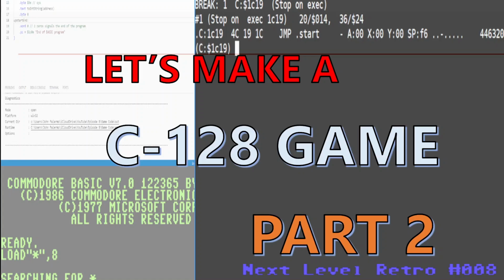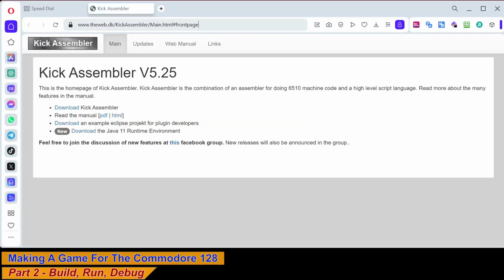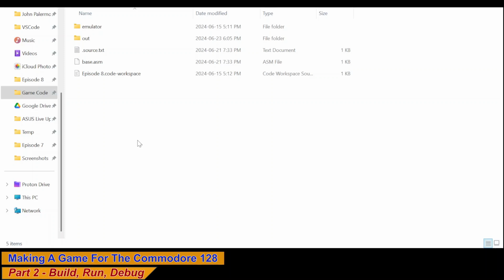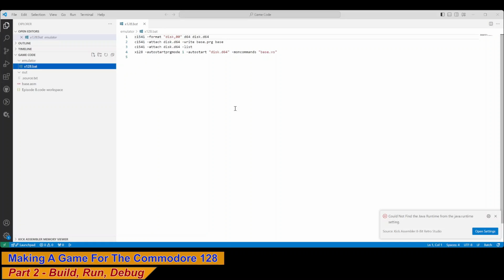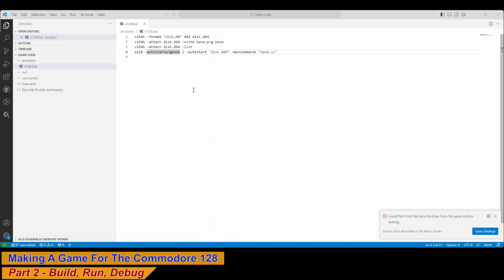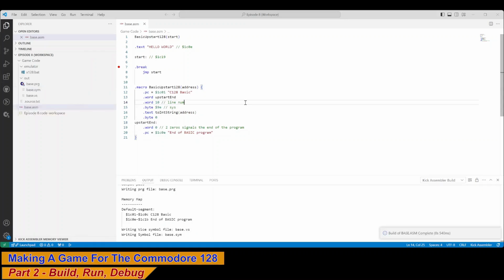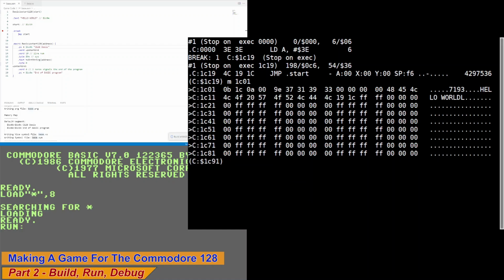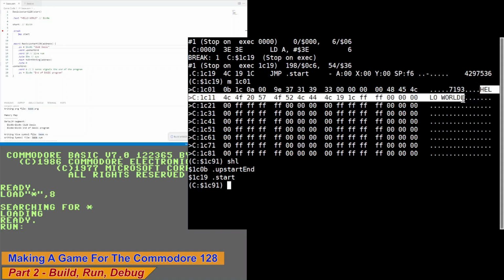#008 - Making a Commodore 128 Game - Part 2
Hi, and welcome to episode 8, where I continue the series on developing a Commodore 128 game, from start to finish.

In this episode, I'll be discussing setting up your VSCode Workspace and the KickAssembler extension for VSCode, and also how to build, run, and debug the C128 code. In the last episode, I started coding without showing you how my environment was set up. I thought I'd dedicate this episode to that.
I'm going to show you an easy way to download the assembler and emulator. You won't be needing a debugger, because we'll be using VICE's built-in debugger.

The KickAssember extension written by Paul Hocker is the one I'm using.
The name is Kick Assember 8-Bit Retro Studio. We'll set up the extension in this episode, but first you need to make sure that you have KickAssember and a C128 emulator installed on your machine. If you're completely new to the whole process, this video will guide you. Otherwise, you can skip ahead to the part where I talk about building source code into a PRG file, auto-loading it into VICE from VSCode, and entering debug mode. A caveat here is that we will not be using the very popular C64 Debugger. This will not work for the C128. So, we'll be using VICE's Monitor program to debug. If you're expecting a visual experience to debugging your C128 games, you won't find that here. I have yet to find a C128 Debugger that has similar functionality to that of the C64 Debugger. The Monitor program that comes with VICE uses a command line interface, as opposed to the popular GUI that you would have with the C64 Debugger. Still, with VICE's monitor, you can set break-points, step through a program, and visualize the graphics progress, step by step, on the emulator screen.